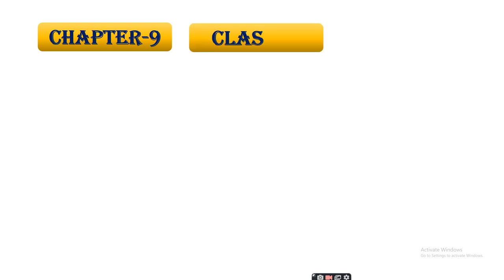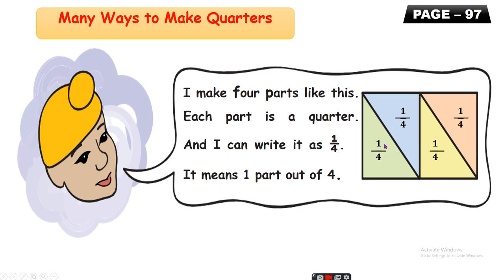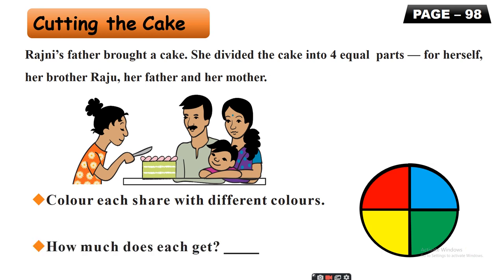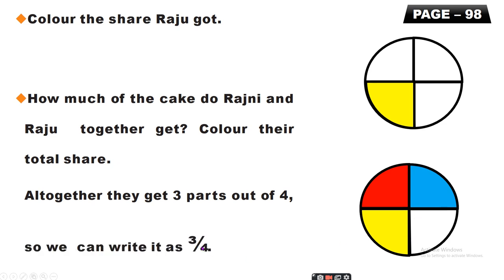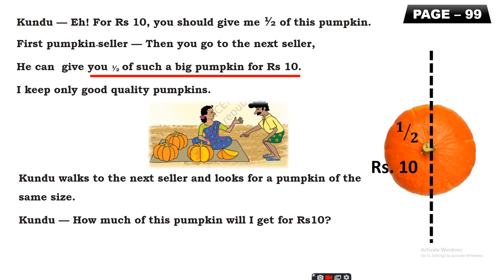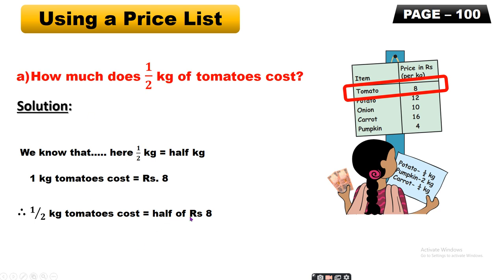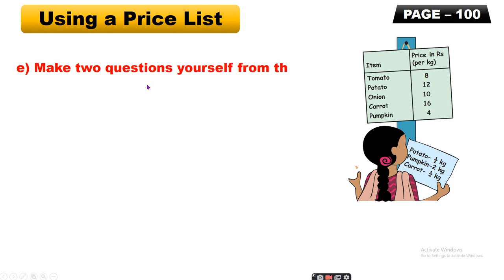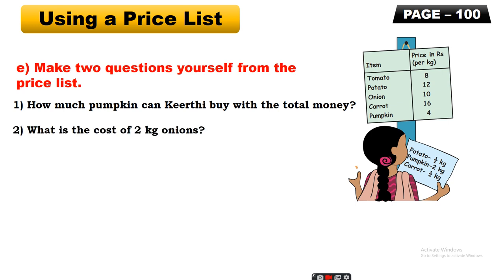HALVES AND QUARTERS | PART-2 | CLASS-IV | MATH MAGIC | CONCEPT OF FRACTION | NCERT | CBSE | KVS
This video is for students of class IV.

Chapter-9, Halves and Quarters (Pages: 96 to 100) is discussed in this video.

Topic Covered:
a. Many Ways to Cut into Half.
b. Many Ways to Cut into Quarters.
c. Cutting the Cake.
d. Concept of 3/4.
e. Greedy Kundu.
f. Using a Price List (Problem Solving)